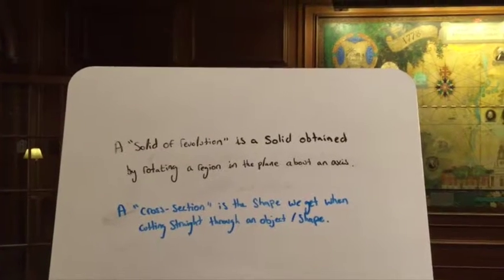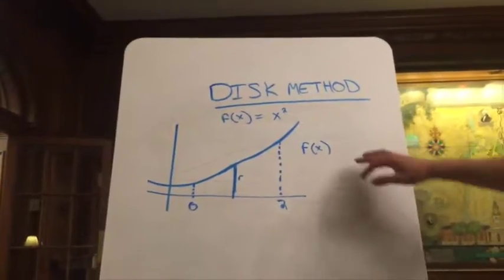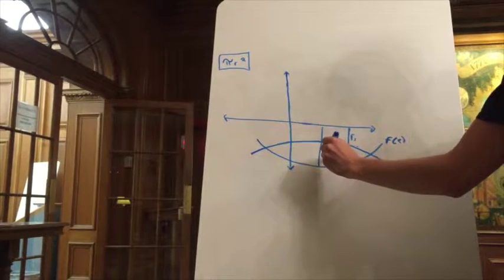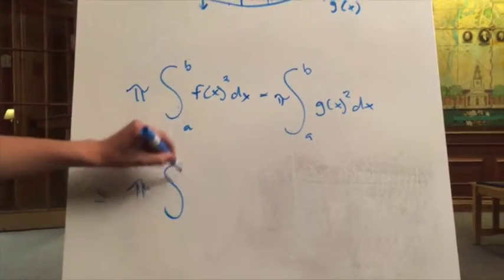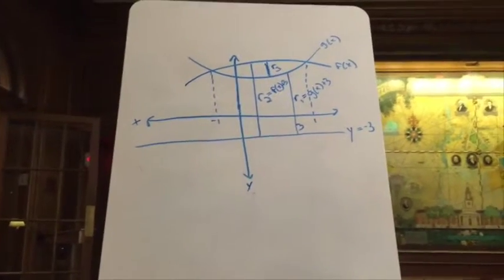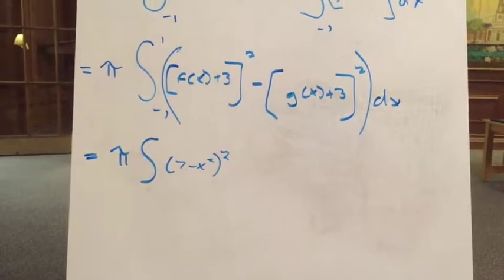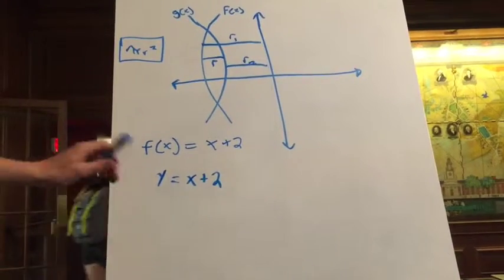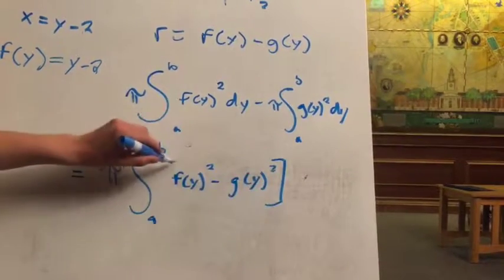Volumes of Revolution Tutorial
Math Project for AP AB Calculus